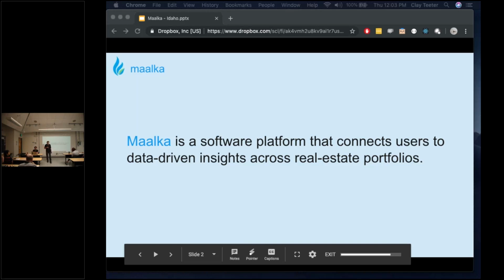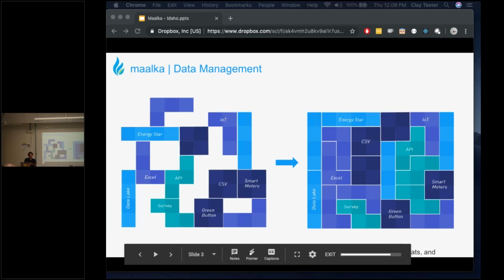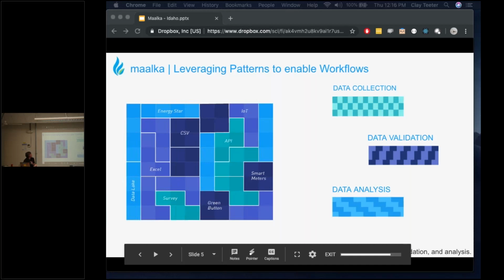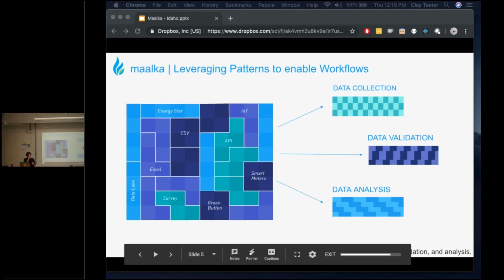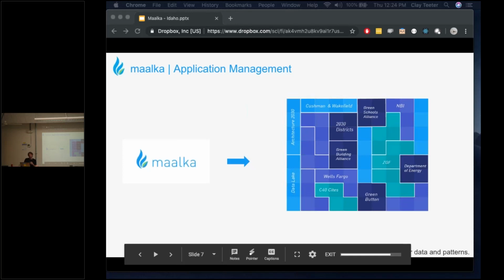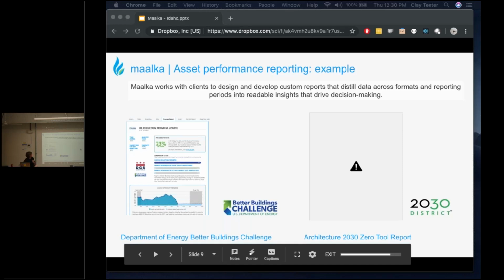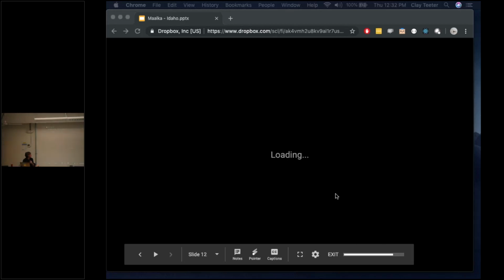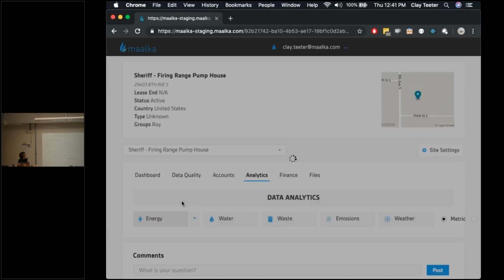June 27, 2019 The Maalka Platform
The Maalka Platform is based on the principle of continuous expansion - start with a basic program that works for you and add new programs when you're ready. Working with lots of data can get messy. The Maalka Platform is there to guide your organization along automated workflows to ensure that data across your portfolio is accurate and up-to-date, buildings are progressing towards goals, and participants are fully engaged. Maalka is helping cities and organizations all across the country succeed in their sustainability initiatives. Through collaboration with these partners, Maalka is continuously integrating new tools onto our open platform to help teams effectively manage data, interact with building owners and program stakeholders, and track progress toward their sustainability goals.
BIO:
Clay Teeter:
Clay Teeter brings decades of experience building highly scalable software systems to Maalka, optimizing the Maalka platform to uniquely handle data streams for thousands of buildings at a time.

Clay has served as the Technical lead for projects involving DBA, Big data storage (Numerical Weather Prediction), and Scientific Computing Clusters. He’s served as the Development Manager for User and Product Delivery Platform 3TIER. He was formerly an Engineer at Media Lab Fujitsu Japan, European Union Help desk network and an IT engineer,

Clay was instrumental in preparing a startup as the Lead Engineer at WebNow working with clients such as NEBS. He co-founded BoundIP (Encrypted VOIP and Data SaaS Provider) and his background is in Physics and Computer Science.